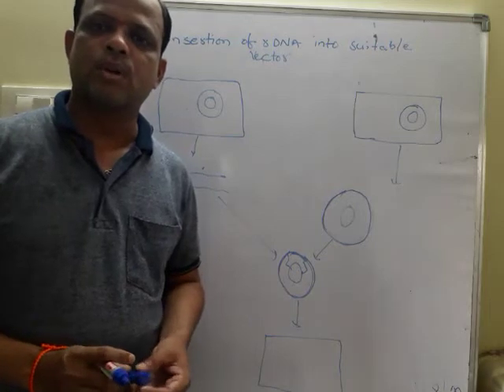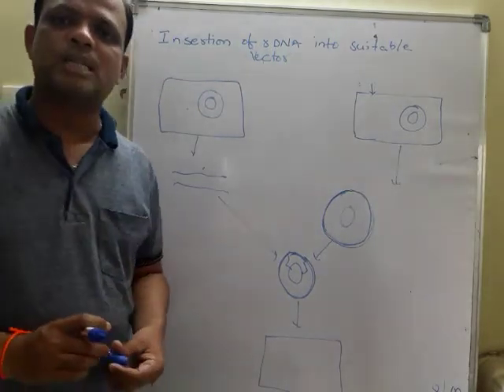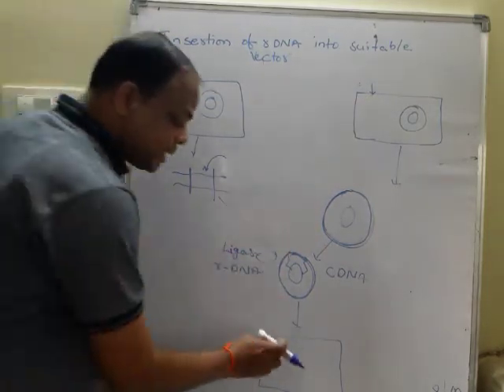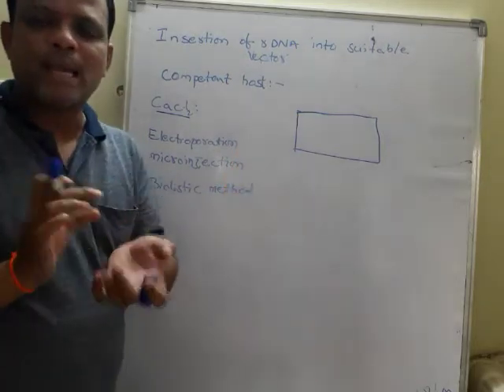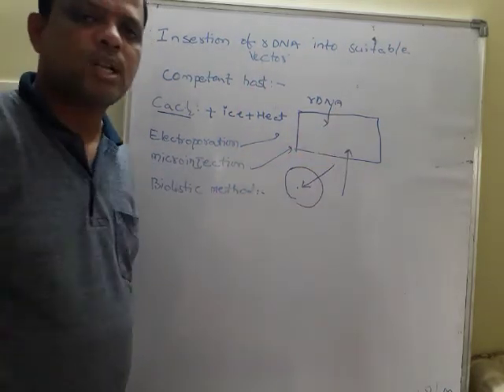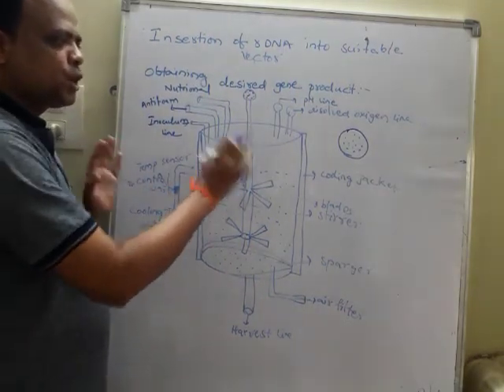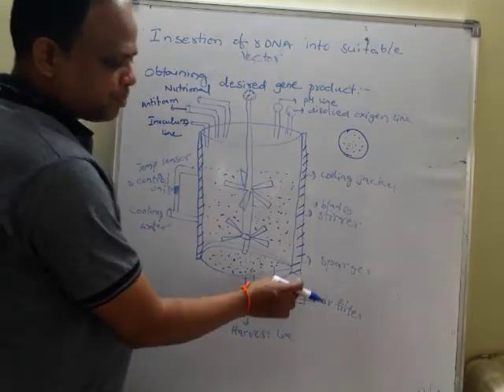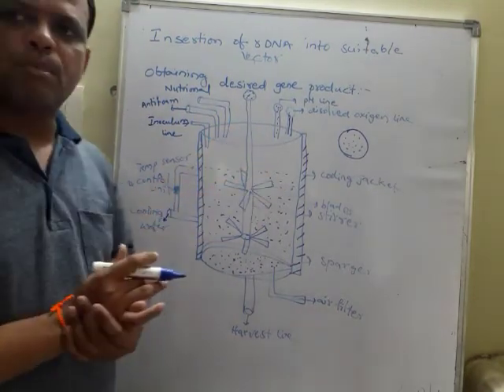BIOTECHNOLOGY CLASS IV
Process of rDNA technology